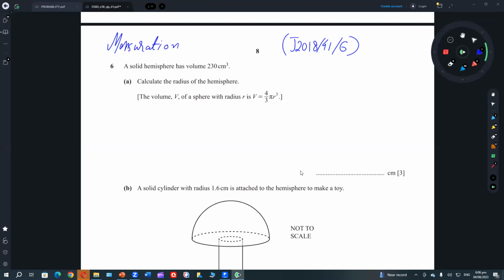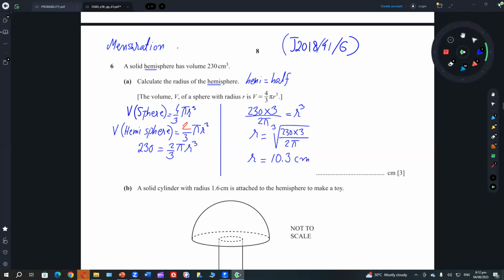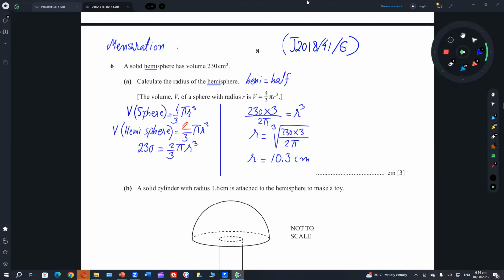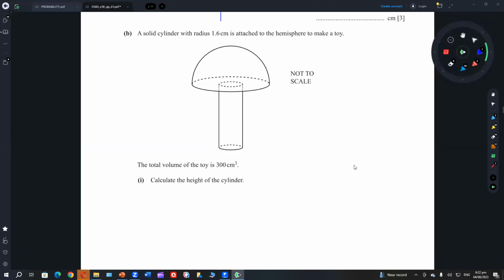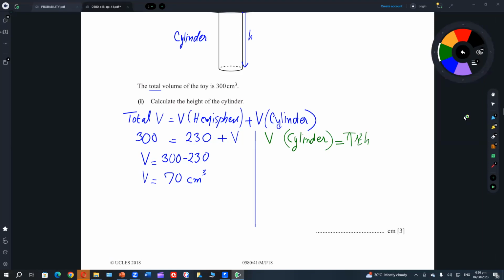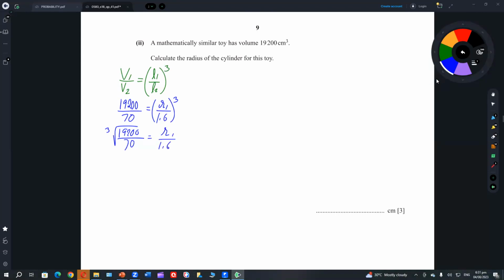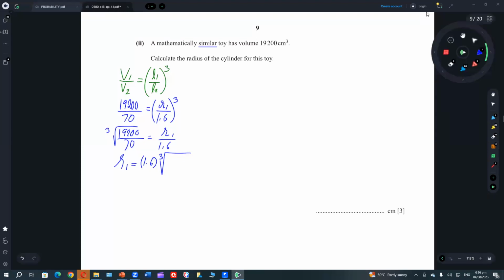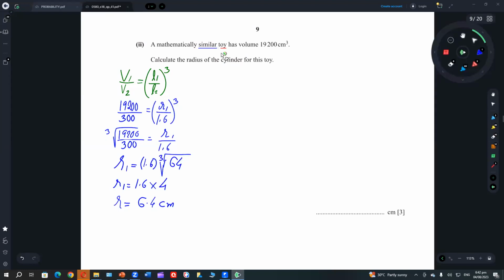MENSURATION Paper4 Qs - IGCSE MATH 0580